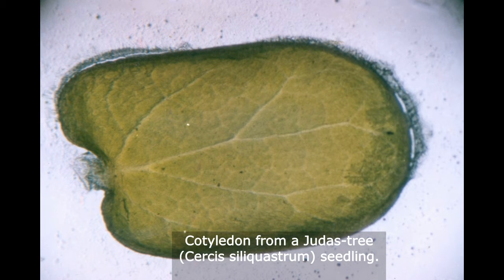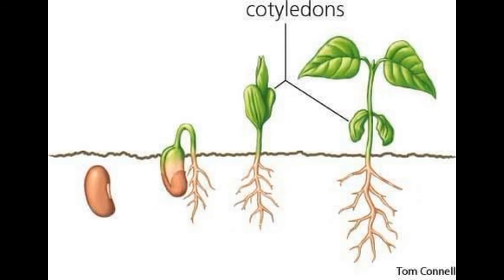who is Cotyledon